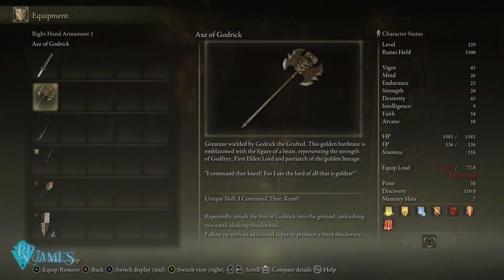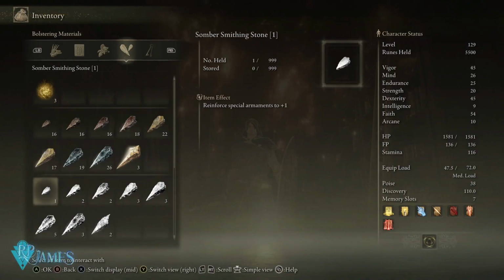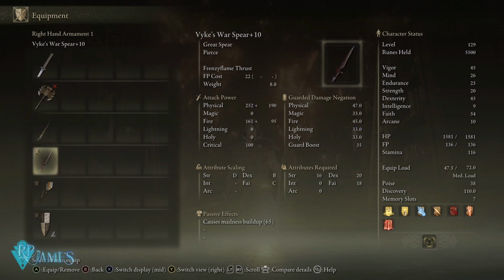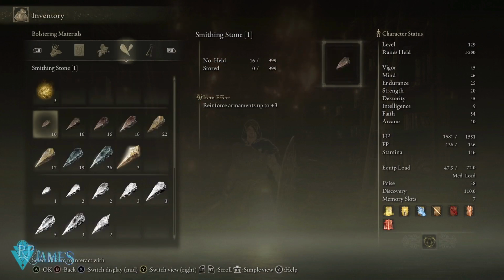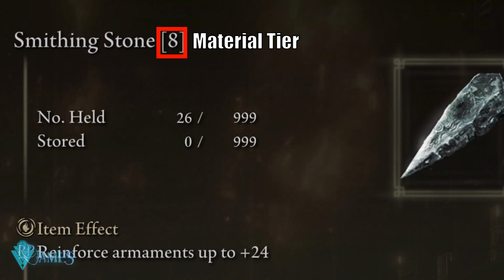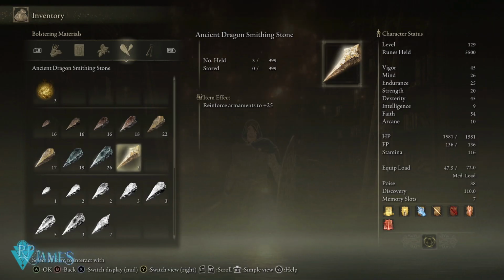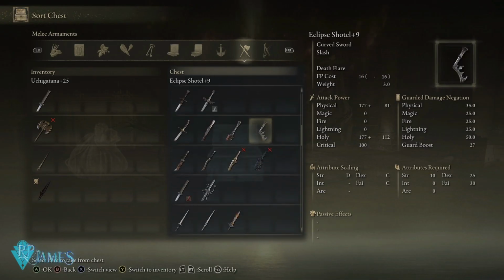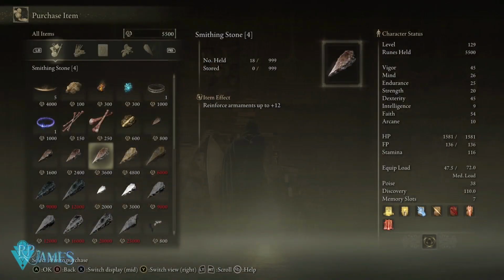Elden Ring The Full Weapon Upgrade & Smithing and Somber Stones Guide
Timestamps:
00:00 Intro
01:29 Weapon Types
03:24 Materials Guide
12:01 World Progression
13:23 Smithing Bells Locations